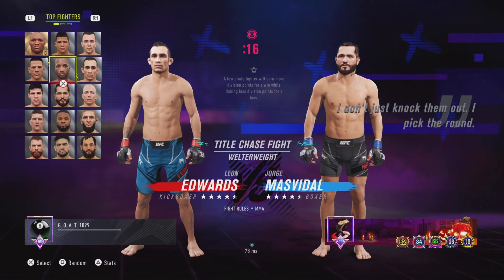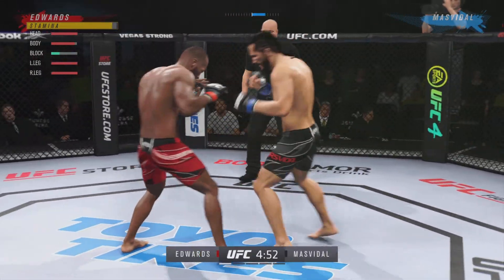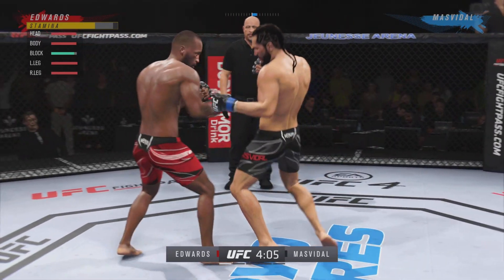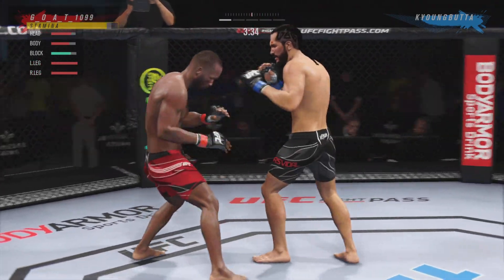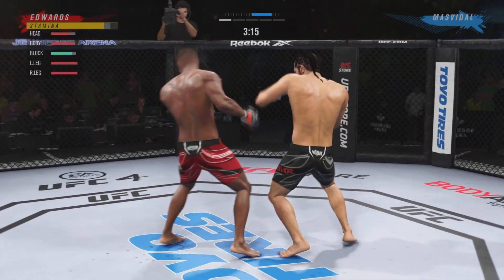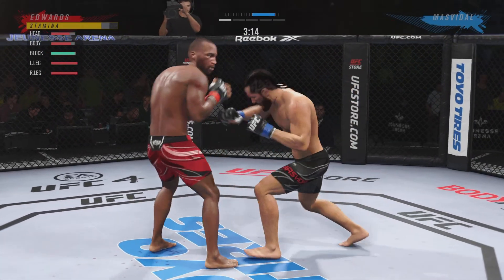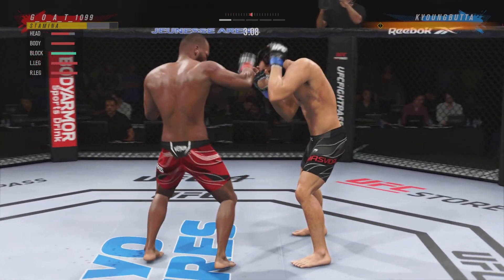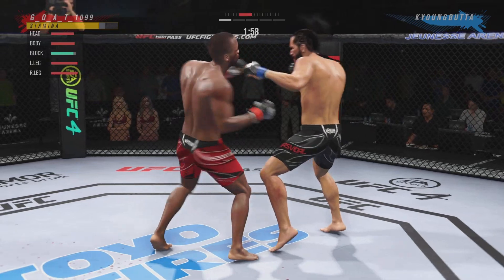UFC 4 Striking Tips - Try These on Ranked and See How it Changes The Fight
GOAT1099 UFC 4 Tutorial - UFC 4 Tips - UFC 4 Ranked Striking

FOR INTENSE SPARRING SESSIONS FOLLOW ON IG - GOAT1099